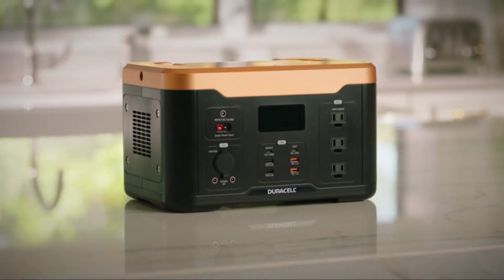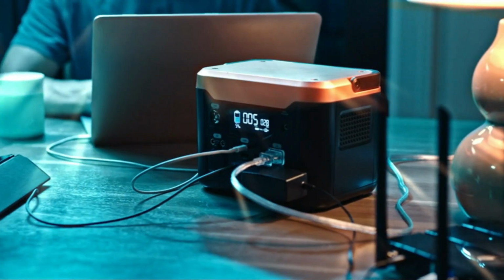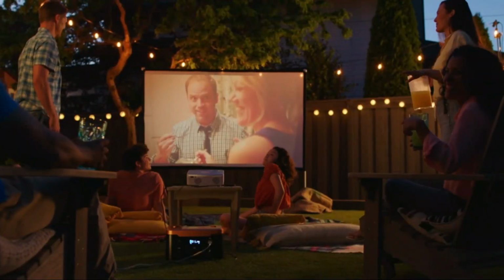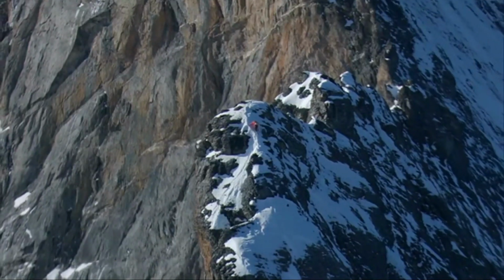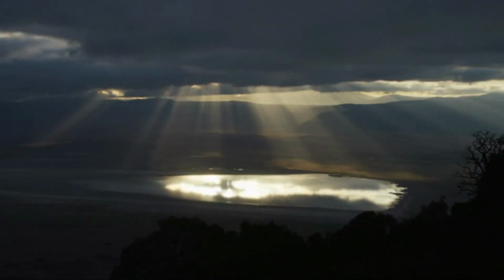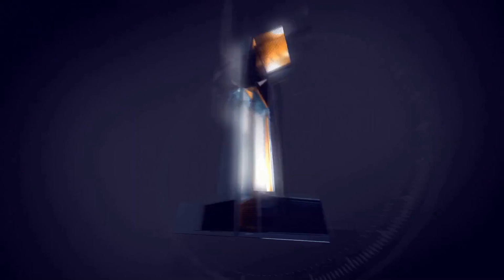Best Power Generator 2023 🔥 Top 5 Best Power Generator for Home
This best power generator for home reviews video, we listed only the top 5 best power generator for home in the market for you. Please check links in below to check the price and pick the best power generator home for the money.

🌟 All above best budget power generator for home links are Applicable (Paid Link) in USA, UK & Canada 🌟

In this video we try to make the best power generator for home selection on price per value. Our expert team analyzes lots of best solar generator for home reviews to make the best home generators for power outages and also pick some best power generator for beginners. We hope this video will help you to find the best portable generator according your need.